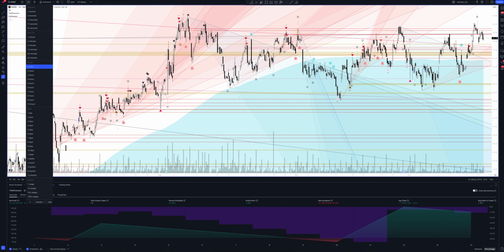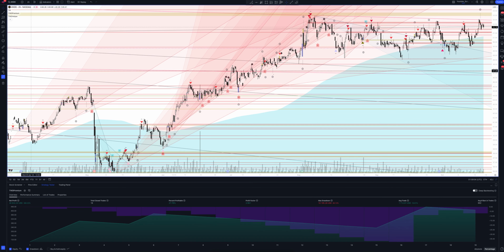THE ANDERSONS, INC price forecast, (Andersons Inc) analysis today and 2024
In this video you will see a complete overview and professional analytics of Andersons Inc on all time intervals, and also learn how to buy or sell THE ANDERSONS, INC today and next week. Considering that we are analyzing monthly timeframes for ANDE, this will help you make forecasts for any time interval. Whether you are a trader starting from scratch or an investment enthusiast, this video will definitely give you a complete understanding of the market situation.

If you are interested in the Andersons Inc price forecast for today and tomorrow, see the THE ANDERSONS, INC analytics on the hourly interval.
If you are a trader and you are interested in the price forecast Andersons Inc for the day, look at the analytics THE ANDERSONS, INC on the daily timeframe.
If you are an investor and you need a price forecast The Andersons Inc for a week, look at the analytics THE ANDERSONS, INC on a weekly interval.
If you are a professional investor and you are interested in the The Andersons Inc price forecast for 2023, see the ANDE analysis on a monthly interval.

All analytics are done using the professional trading indicator The Waved™ Premium. In it you will find trading signals for THE ANDERSONS, INC, VSA analysis The Andersons Inc, technical analysis ANDE, divergence signals for ANDE, review of trading patterns. And you will find out whether the price will goes up or down in the near future. The Andersons, Inc. is an agriculturally rooted diversified company, which engages in railcar leasing and repair, turf products production, and consumer retailing. It operates through the following segments: Trade, Renewables, and Plant Nutrient. The Trade segment includes commodity merchandising and the operation of terminal grain elevator facilities. The Renewables segment produces, purchases and sells ethanol and co-products. This segment also operates a merchandising and trade portfolio of ethanol, ethanol co-products and other biofuels such as renewable diesel. The Plant Nutrient segment manufactures and distributes agricultural inputs, primary nutrients and specialty fertilizers, to dealers and farmers, along with turf care and corncob-based products. The company was founded by Harold Anderson and Margaret Anderson in 1947 and is headquartered in Maumee, OH.